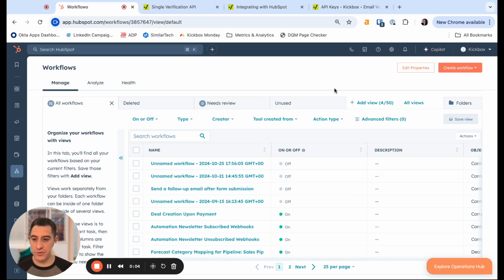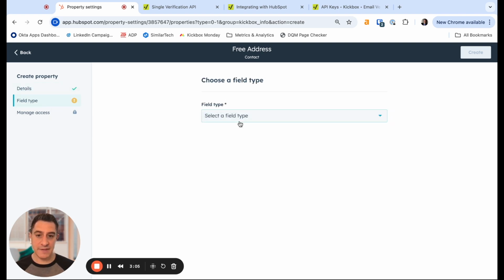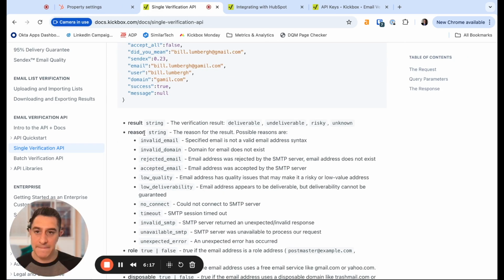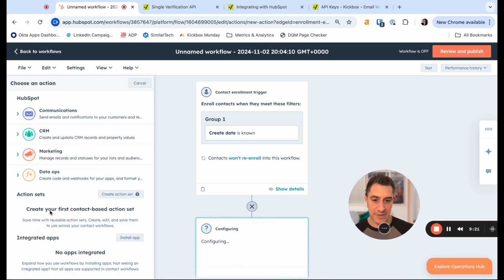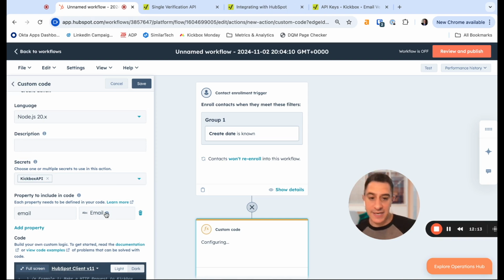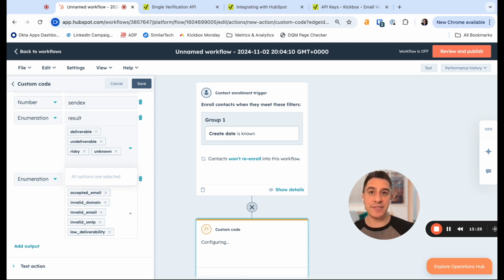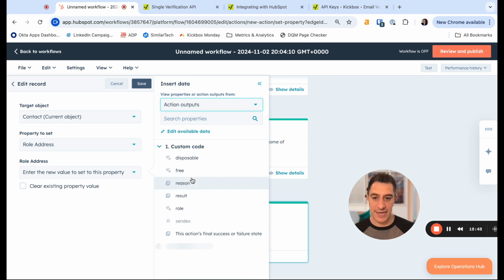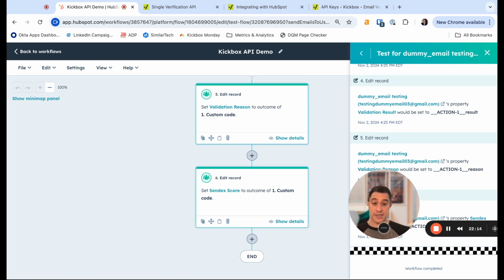Integrating Kickbox Realtime Email Verification with HubSpot Workflows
In this video, we demonstrate how to set up and use HubSpot’s custom-coded workflows to integrate Kickbox’s Realtime Email Verification API directly within HubSpot. Follow along as he walks you through the essential steps, from creating custom properties for verification results to mapping Kickbox outputs to your HubSpot contact data.